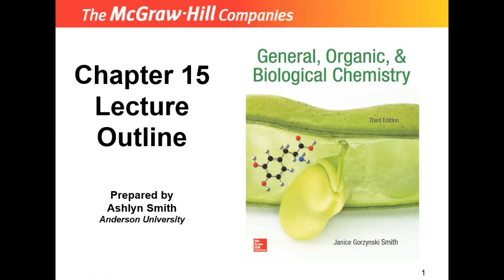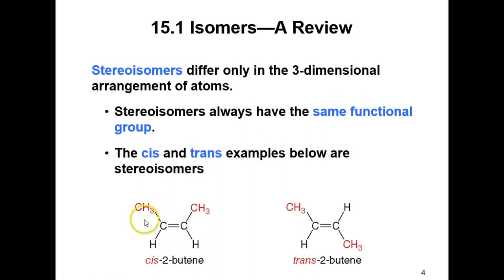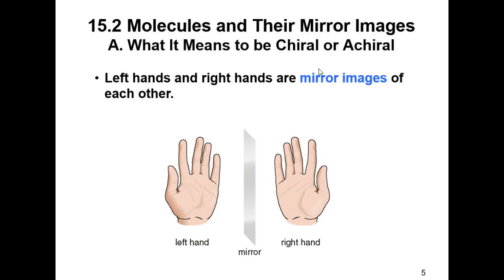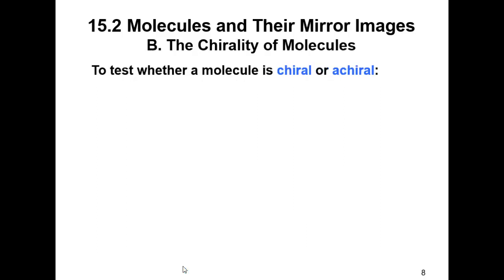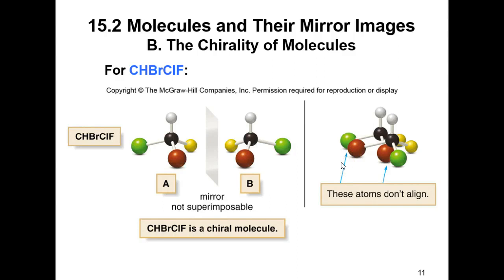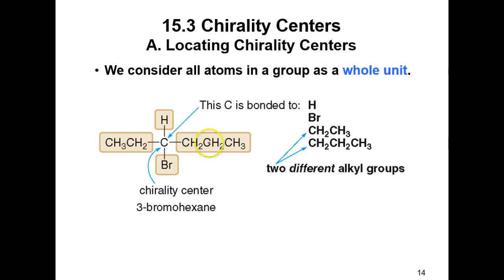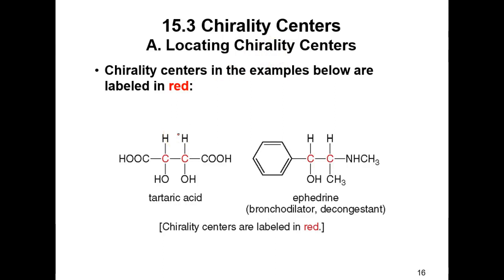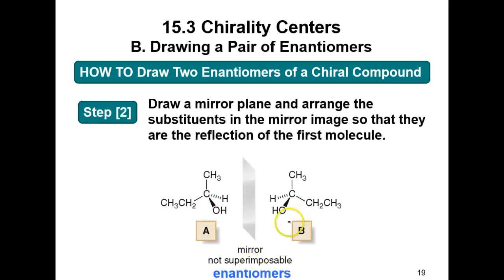15 1 15 4